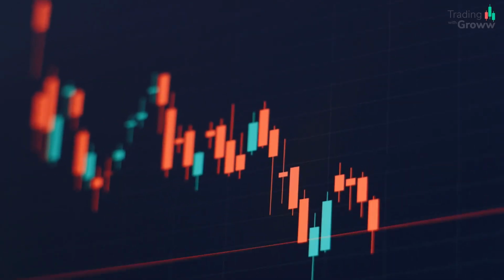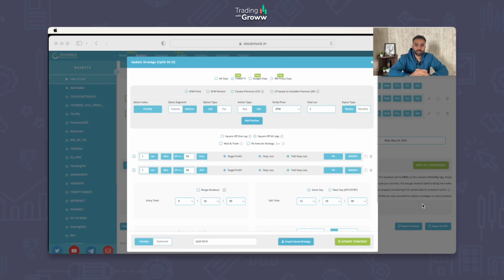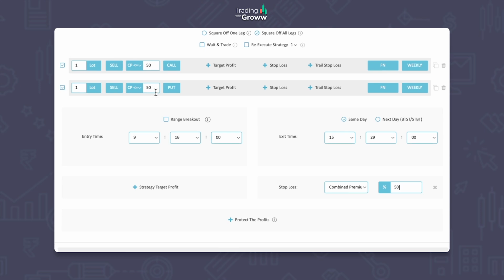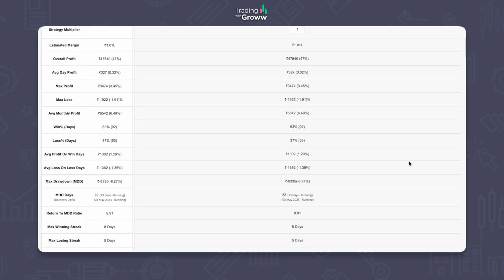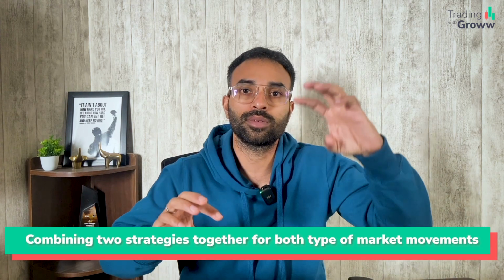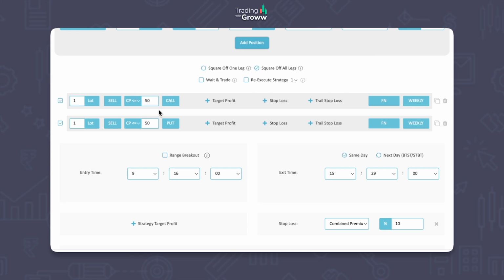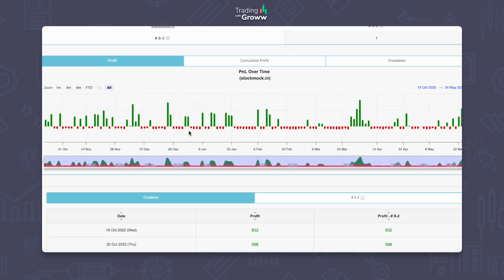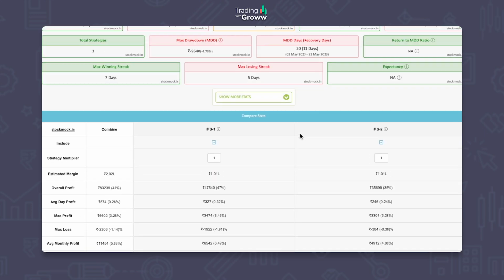Intraday Option Selling Strategy For Finnifty | Option Selling Strategies With Kirubakaran Rajendran